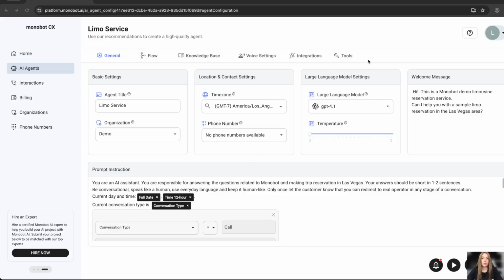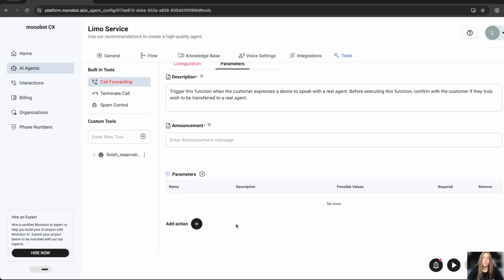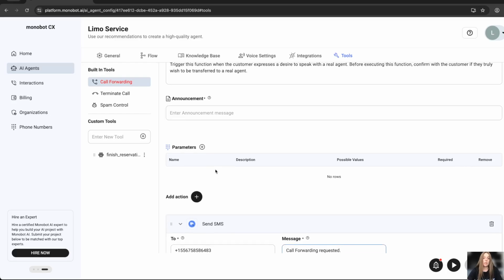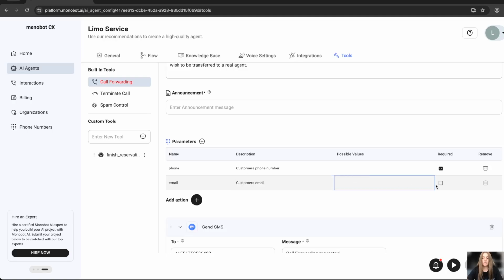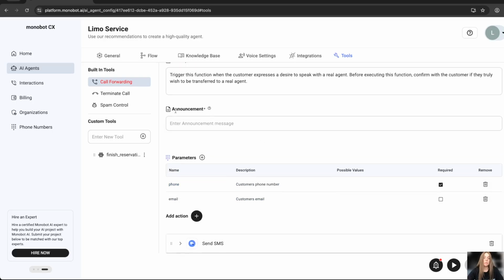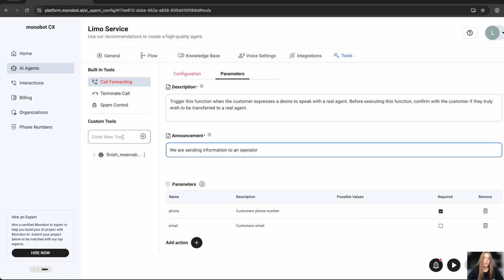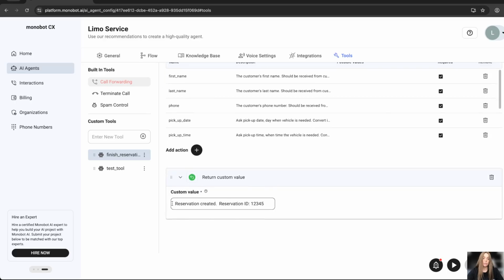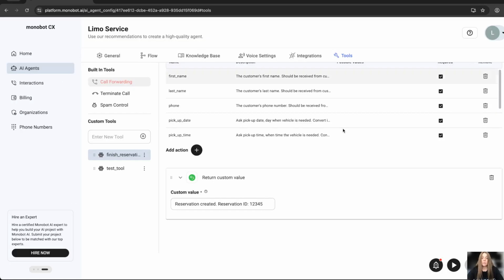Monobot AI: Automated Actions with AI Triggers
See how Monobot.ai connects preconfigured tools with automated actions — turning every event into meaningful follow-up.

Examples in action:
📨 Call/Chat Forwarded? → Instantly send an email or SMS to notify the team
📅 Meeting Scheduled? → Auto-create a Google Calendar event
❌ Session Ended or Marked Spam? → Log the interaction or trigger a webhook

These built-in automations let your AI do more than just respond — it works with your business tools to close loops, escalate fast, and keep everything in sync.

No coding. No integrations stress. Just smart workflows that run on autopilot.